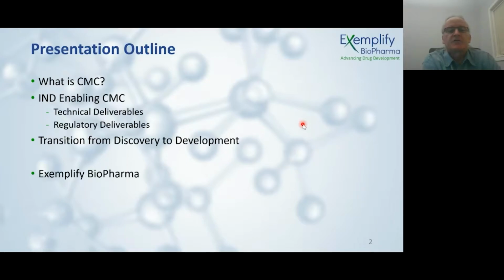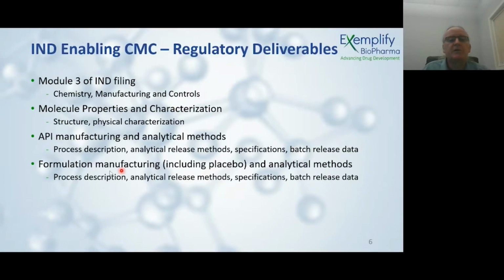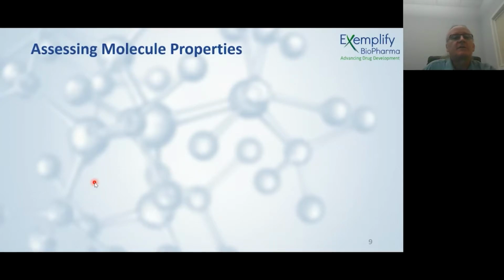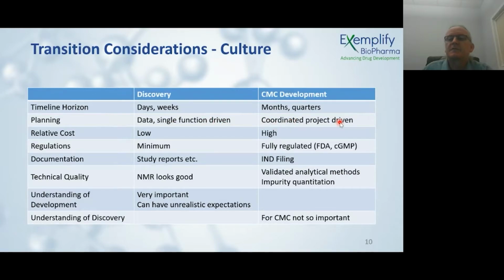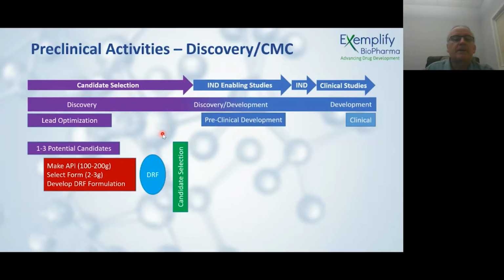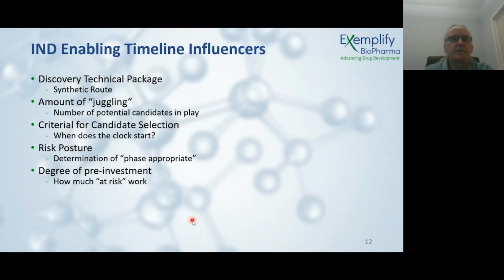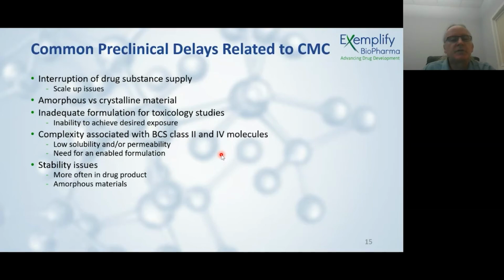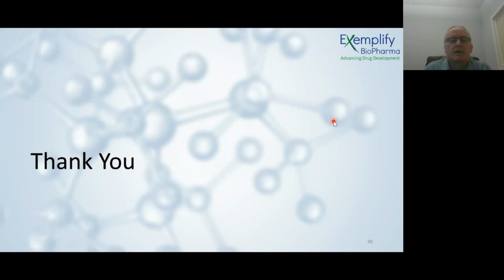The Role of CMC in IND Enabling Studies - Dr Paul O'Shea, CSO of Exemplify Biopharma at PDDP Summit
Watch & Listen to our distinguished speaker, Dr. Paul O'Shea, CSO of Exemplify Biopharma as he discusses The Role of CMC in IND Enabling Studies at the VIRTUALPDDP Summit!

This presentation was delivered at the Virtual Precision in Drug Discovery & Preclinical Summit on June 8th-9th , 2021 Via FLOOR.